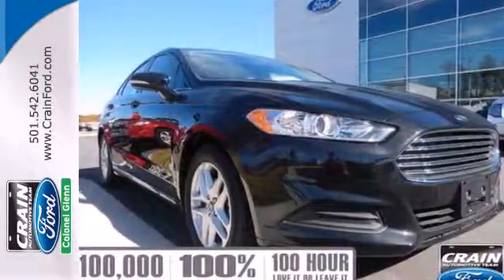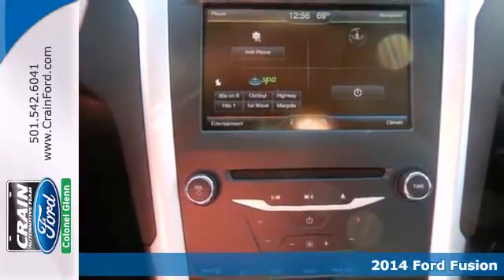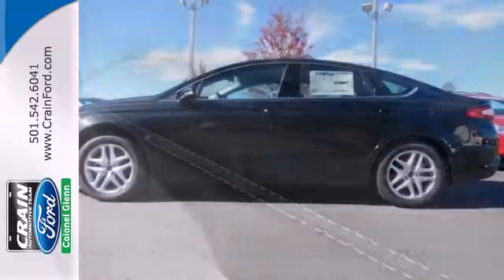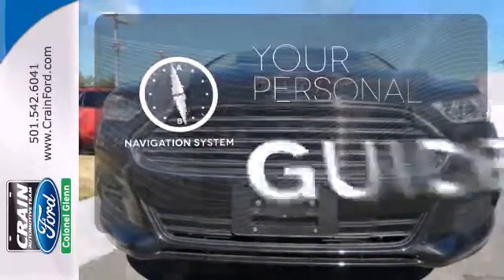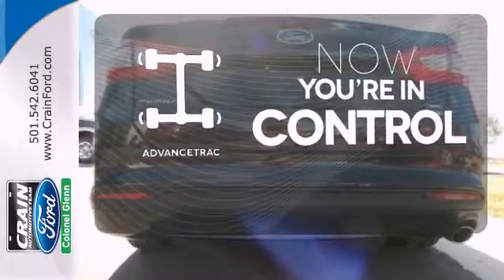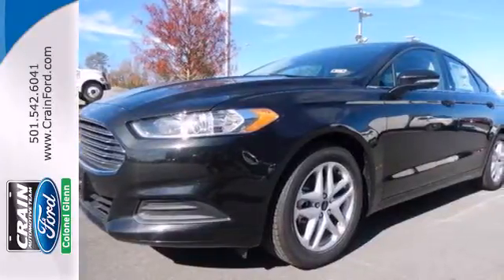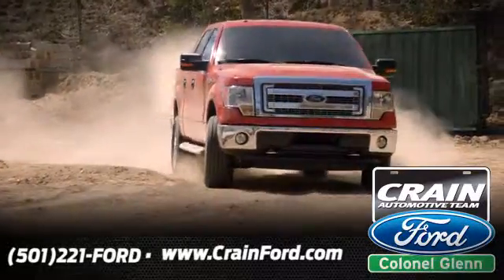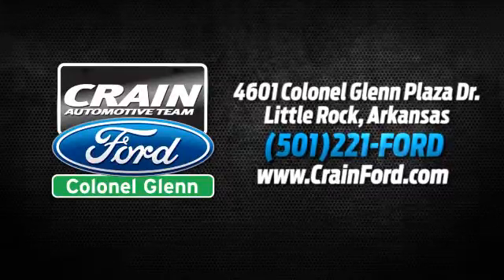2014 Ford Fusion Little Rock AR Bryant, AR 4FC9616 - SOLD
Year: 2014
Make: Ford
Model: Fusion
Trim: SE
Engine: 1.5L Ecoboost Engine
Transmission: Automatic
Stock #: 4FC9616

Address:
4601 Colonel Glenn Plaza Dr.